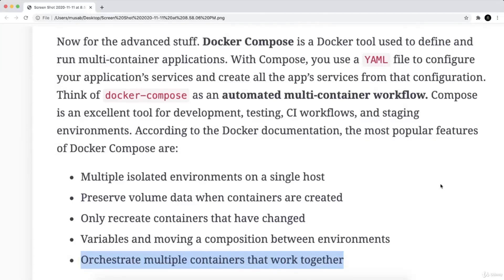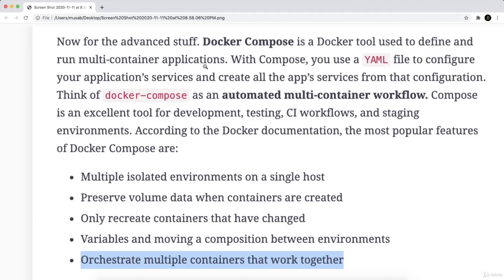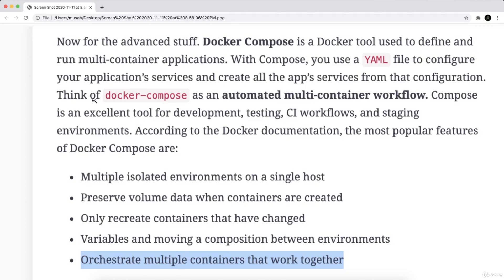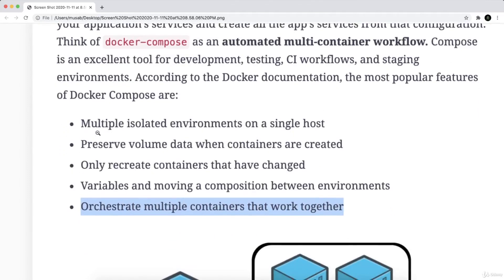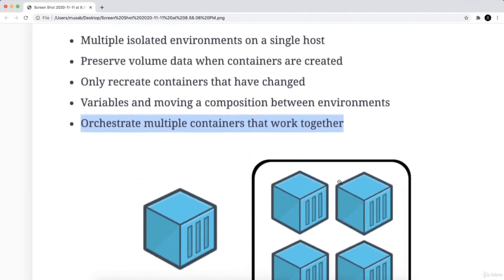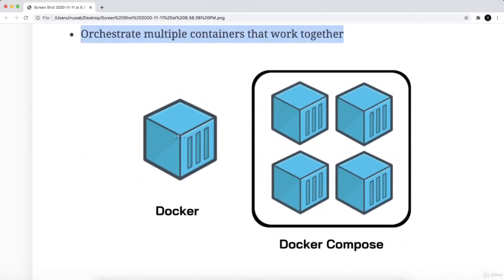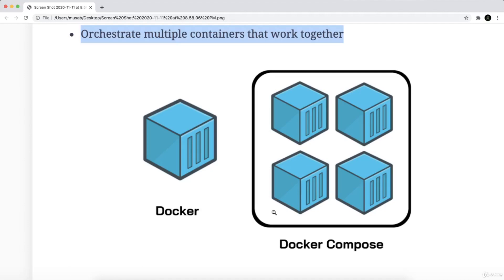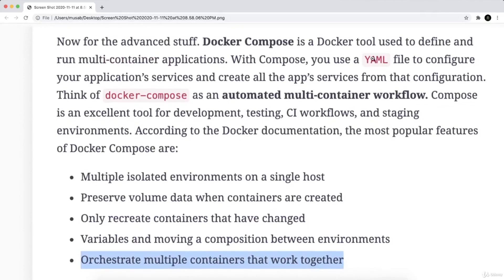compose INTRO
this course  " Ultimate Docker Guide with Interview Preparation " is now fully free here on our YouTube channel